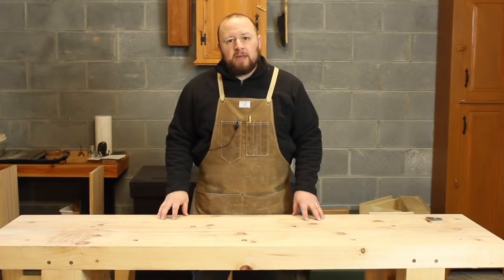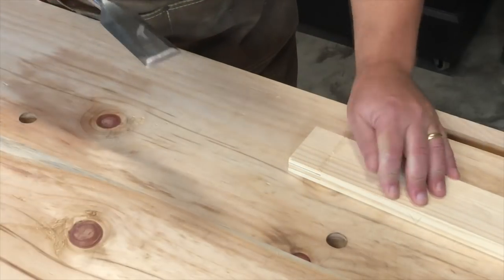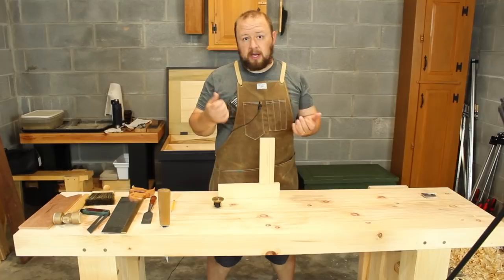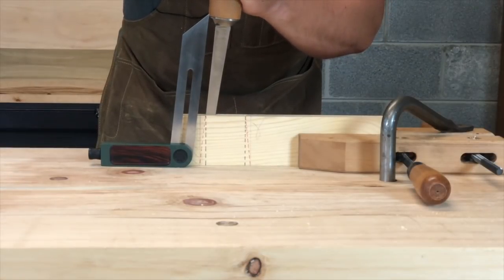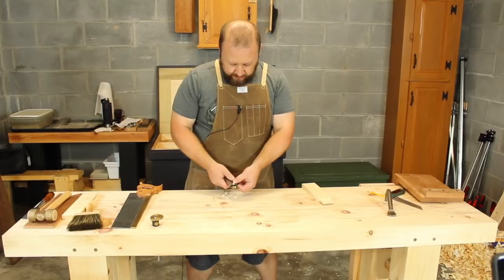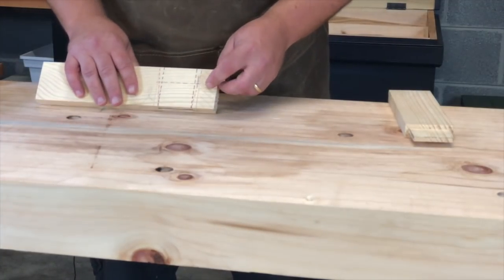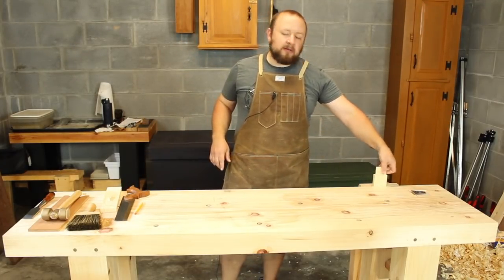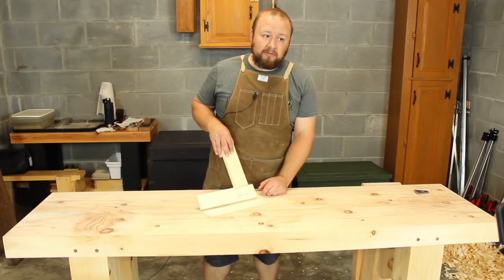Hand Tool Woodworking Q&A - Fox Wedged Mortise & Tenon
In this video I demonstrate the process of making a fox wedged or blind wedged mortise & tenon.